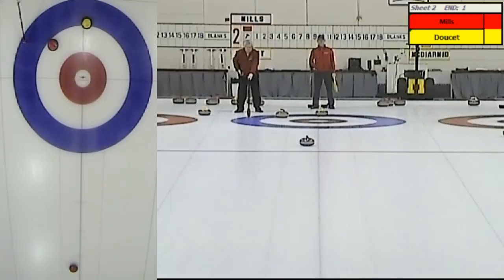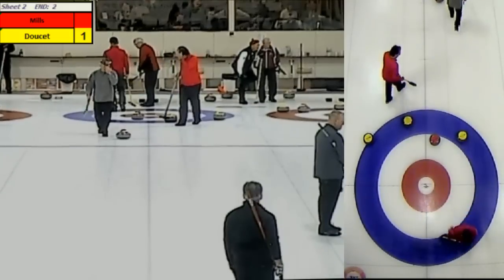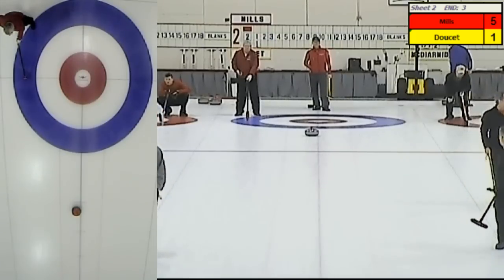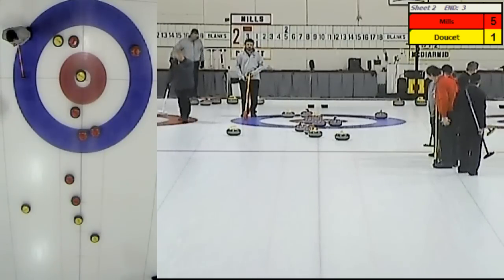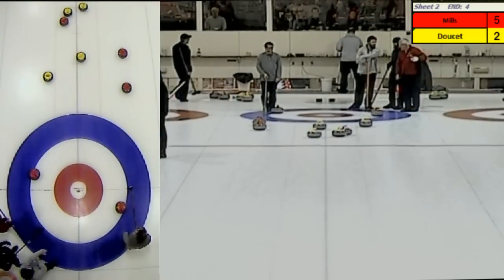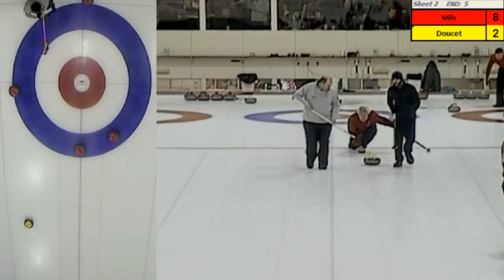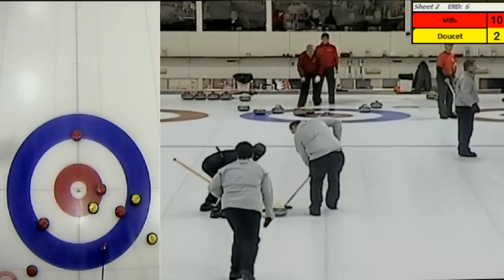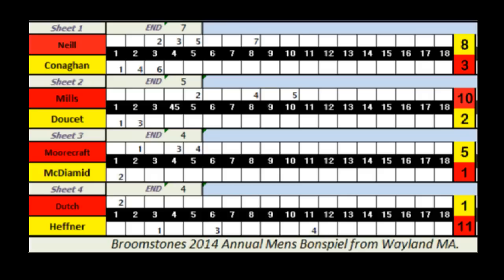Broomstones Mens Semis and Finals